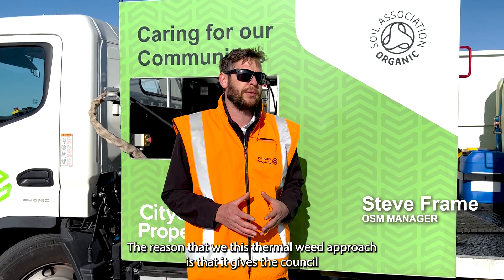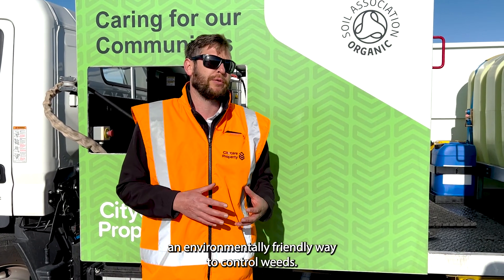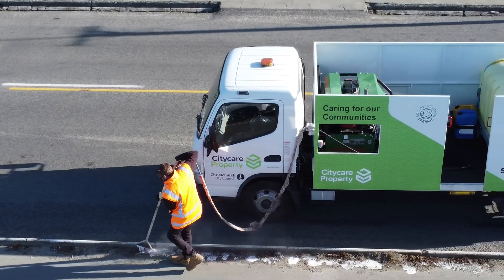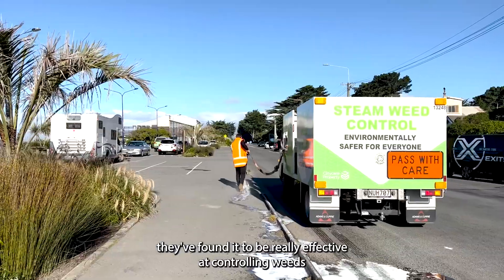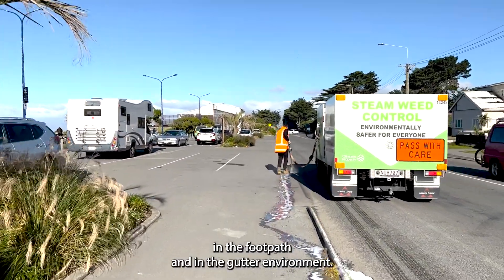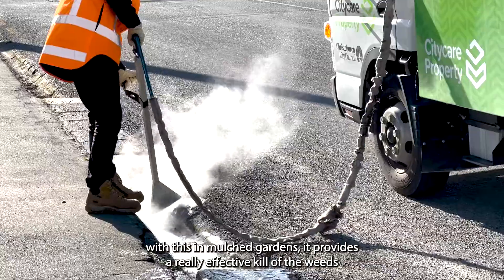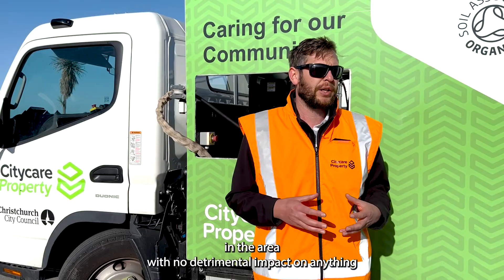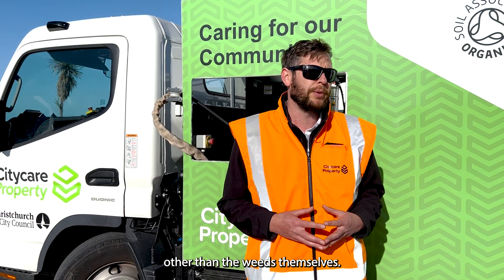Steam Weed Control in Ōtautahi/Christchurch, Aotearoa/New Zealand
Curious about steam weed control? It's a super safe and effective way of dealing with those pesky weeds - and we have specialist equipment to get the job done!